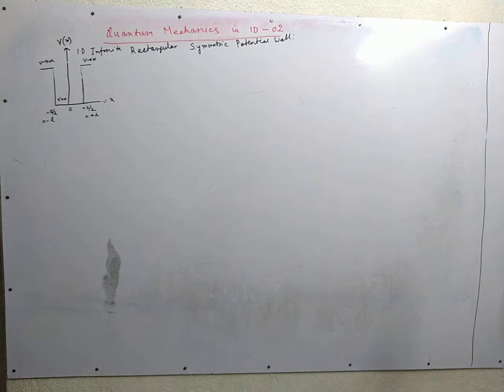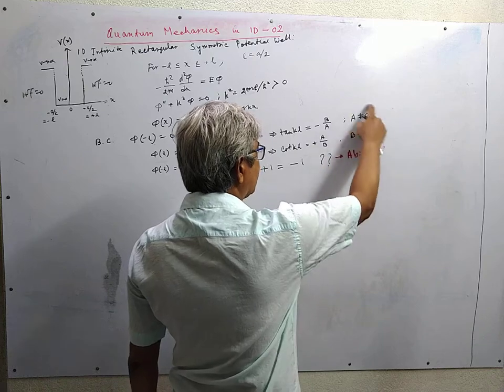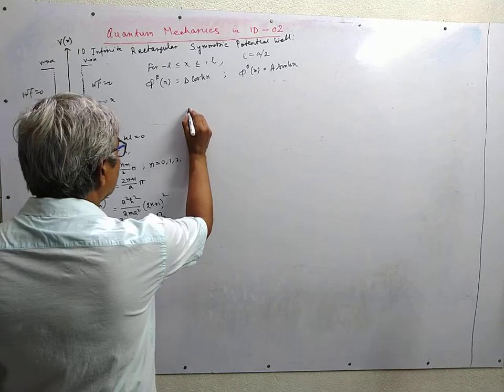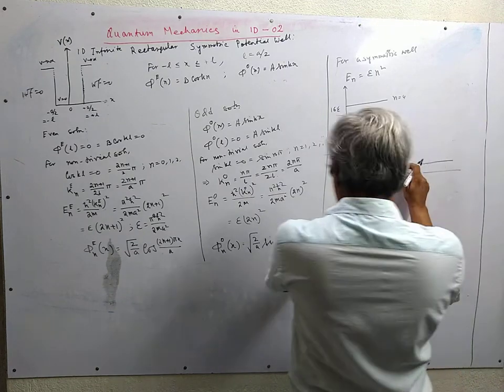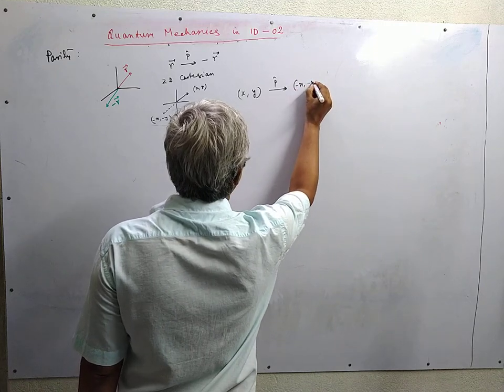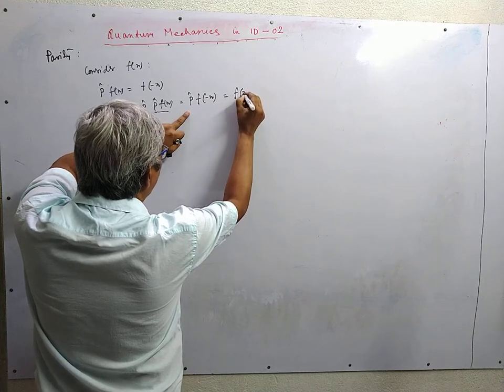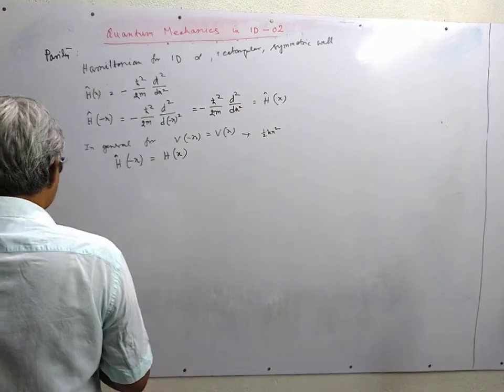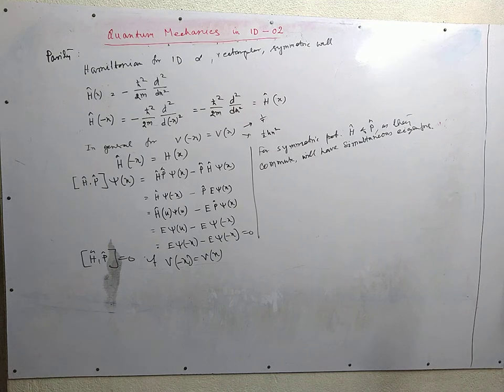Schrodinger eqn in 1D-02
1D rectangular, symmetric, infinite potential well and Parity operator